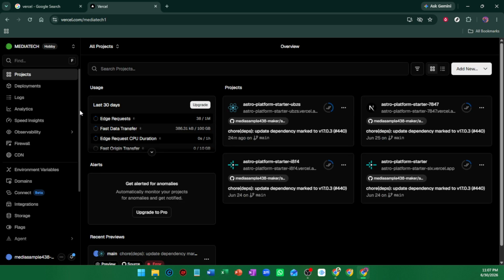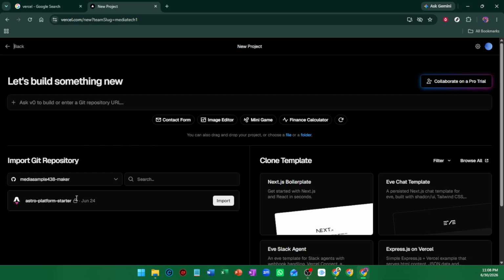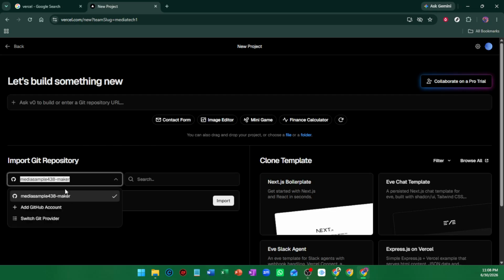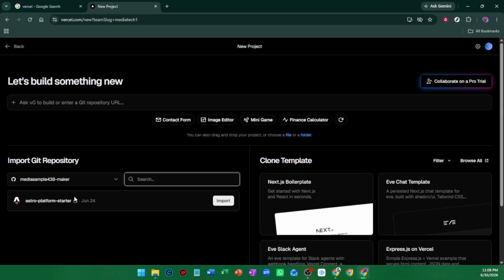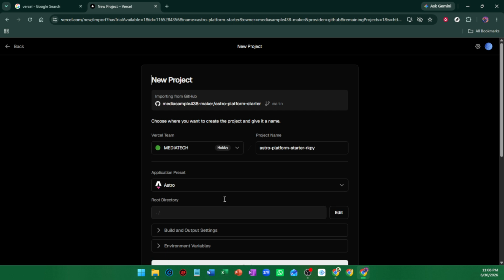How to Deploy Django and React Apps on Vercel [2026 Guide]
In today's video we cover: deploy Django and React apps on Vercel, Django React Vercel deployment tutorial 2026, how to deploy Django backend and React frontend step by step, host full stack app on Vercel, deploy Python Django API to Vercel, deploy React app to Vercel, configure vercel.json for Django, Vercel Python serverless functions, connect React frontend to Django API, set environment variables Vercel, configure CORS Django React, deploy PostgreSQL Django app, fix static files Django Vercel, full stack deployment tutorial, GitHub to Vercel deployment, web development beginner guide, Vercel full guide 2026, Django React hosting tutorial